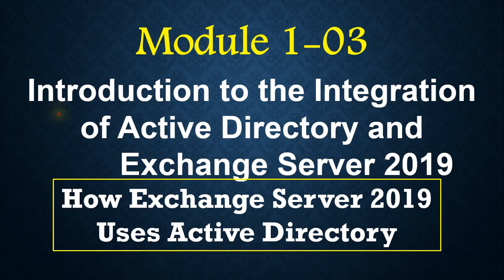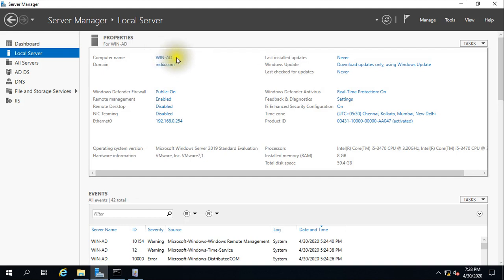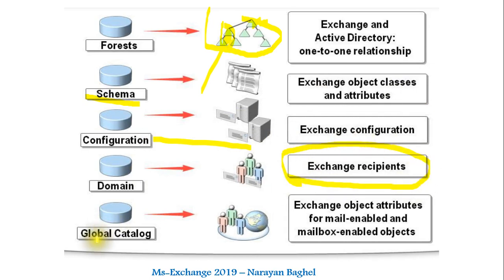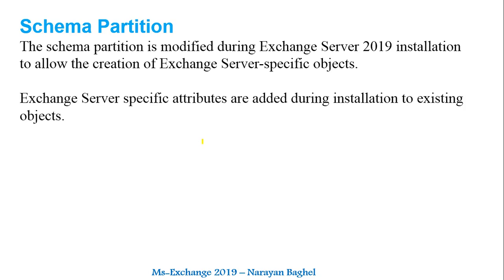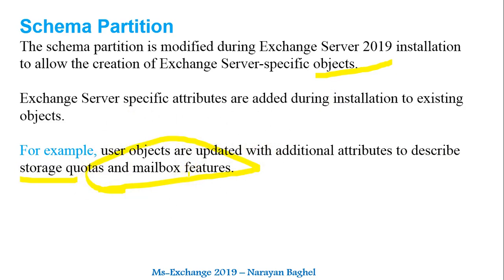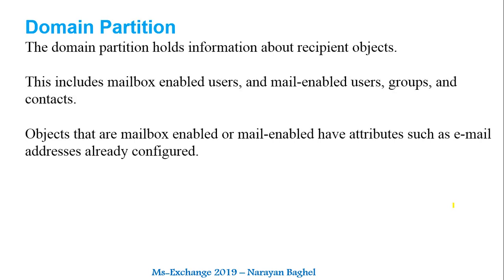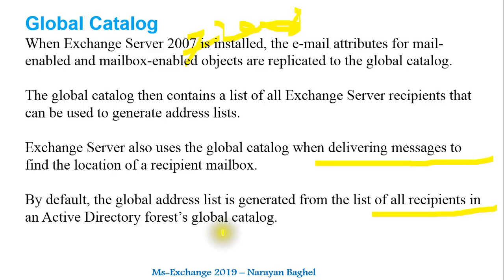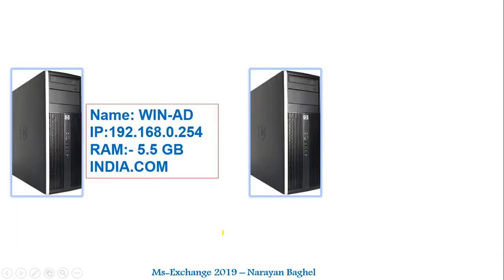Exchange Server 2019 - Introduction to Integration of Active Directory and Exchange Server 2019 - 03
Introduction to the Integration of Active Directory and  Exchange Server 2019
How Exchange Server 2019 Uses Active Directory